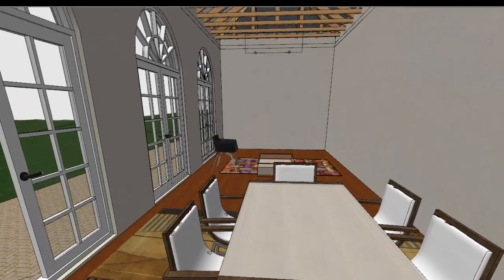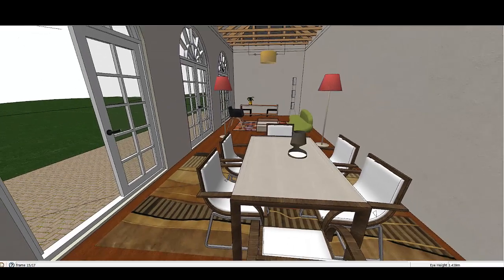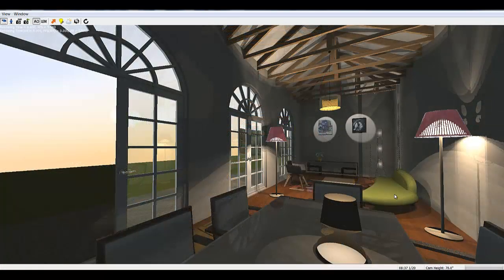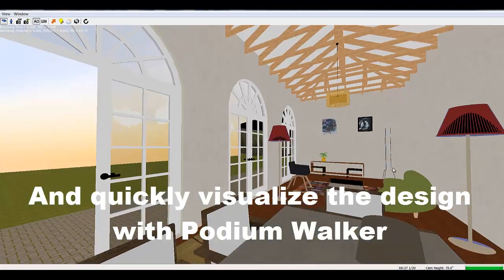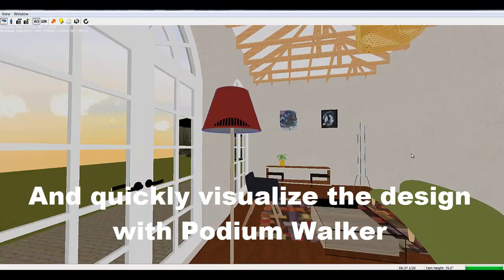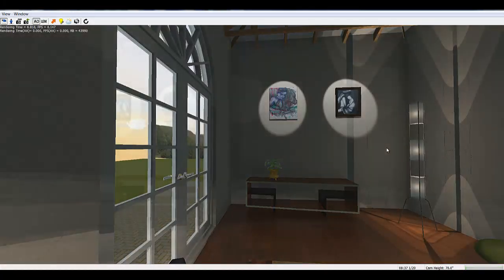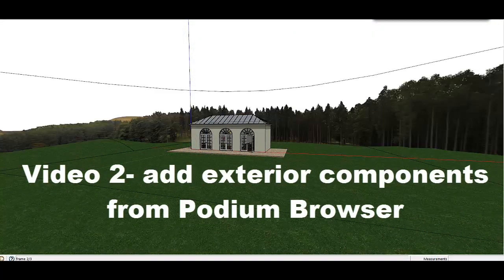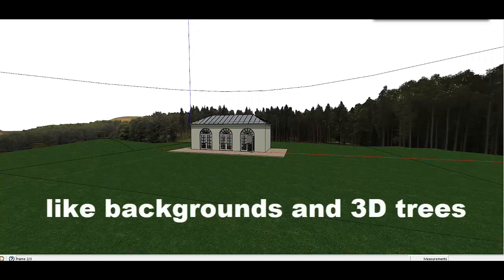An overview of the 4 part video series of Podium Browser and Podium Walker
This short video gives you and overview of what you can expect to learn in the 4 part Podium Browser and Podium Walker video series.